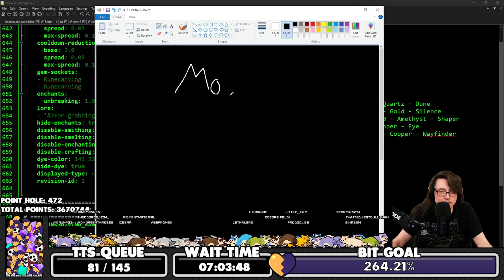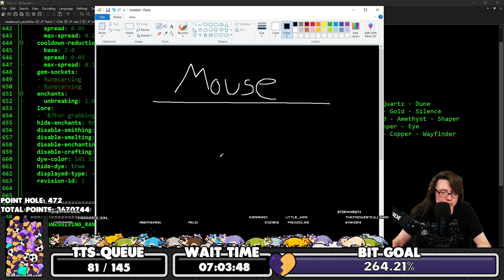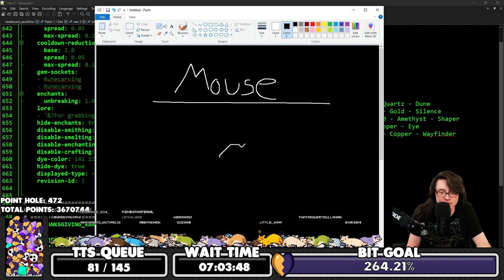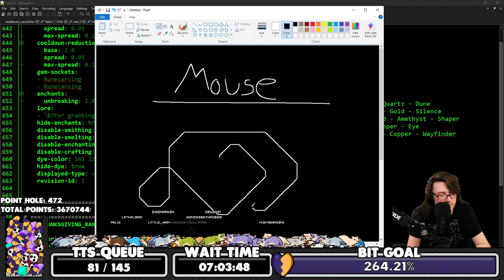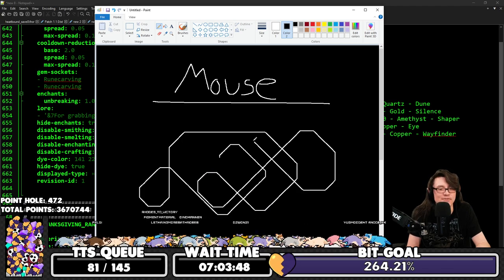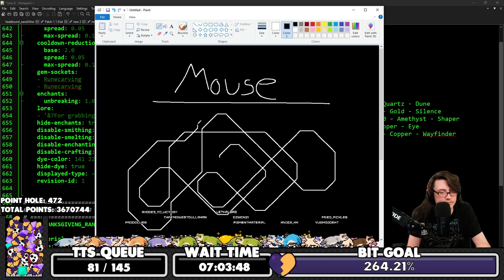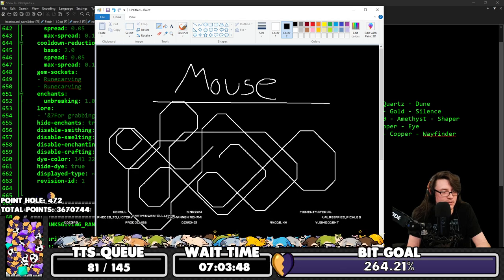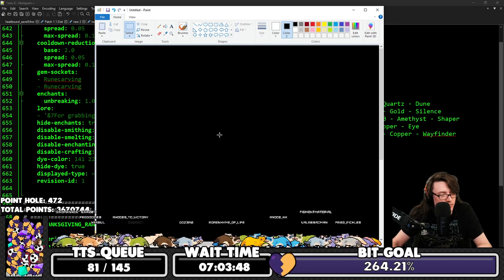How to Turn MS Paint into an Etch-a-Sketch with Your Keyboard